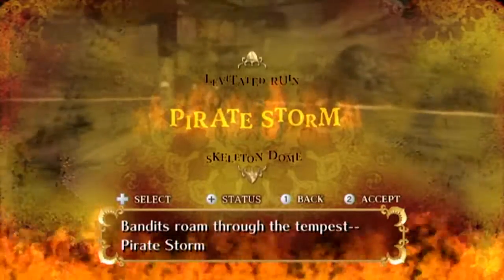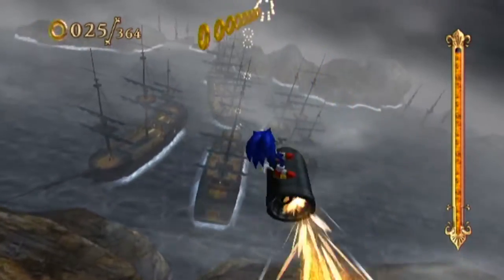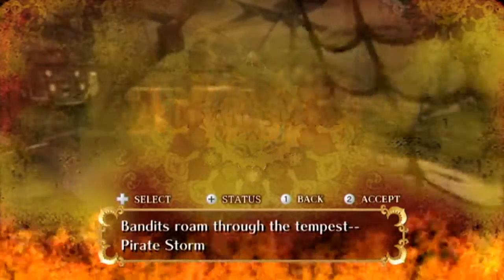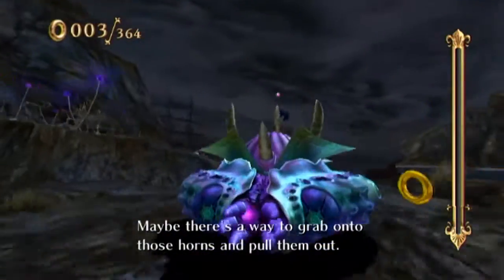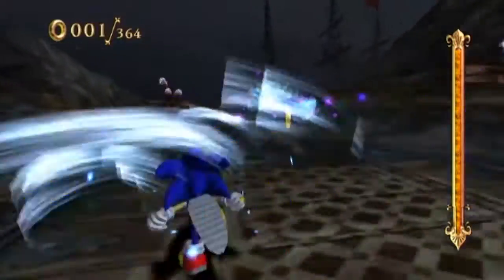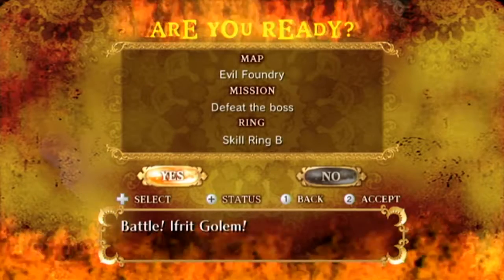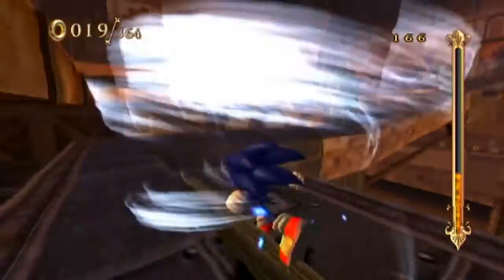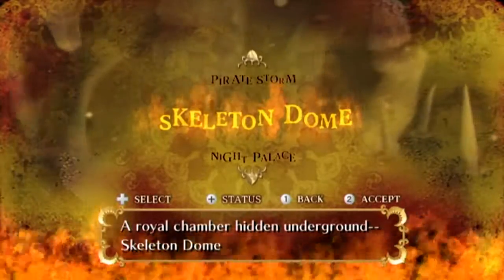Sonic and the Secret Rings LVL 99 Playthrough Part 5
What's up, Villagers? This is the playthrough of Sonic and the Secret Rings where all abilities are unlocked. Here we get the Water Blue Ring and go back to the Ifrit...there's a catch afterward.

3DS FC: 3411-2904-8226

Wii U ID: ShadowTails64

Skype: Anthon-patapon